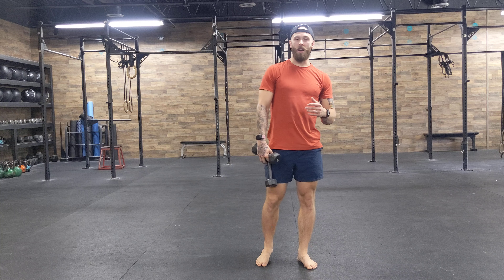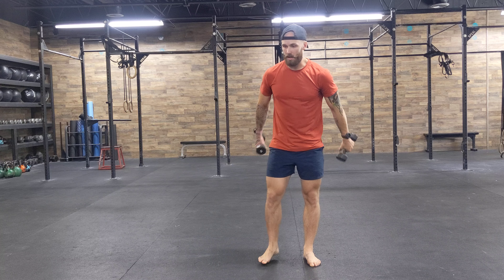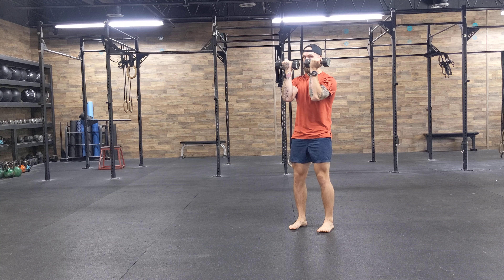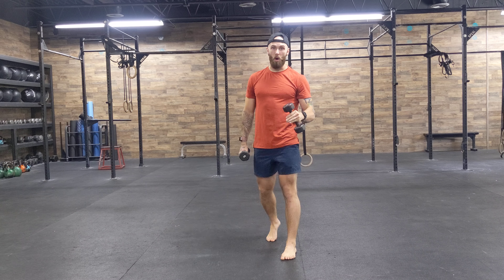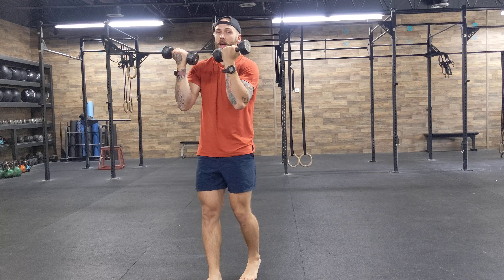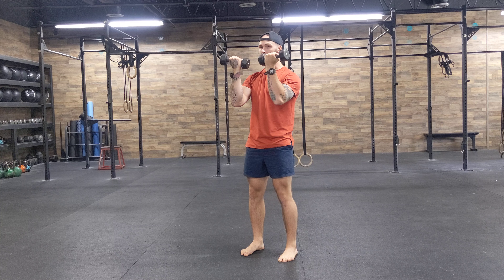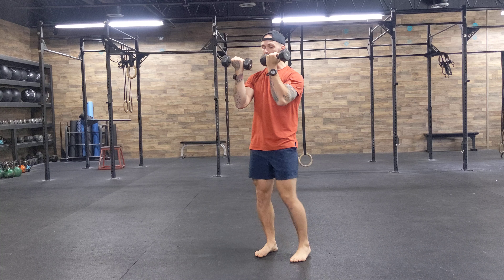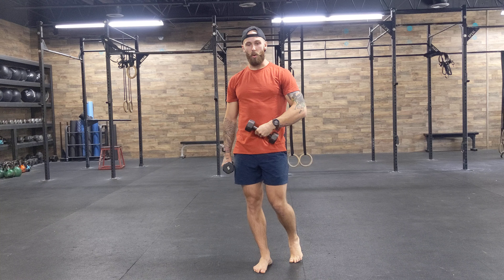DB Front Rack